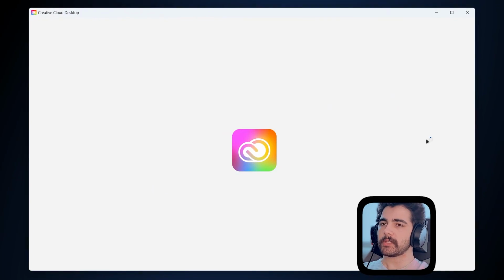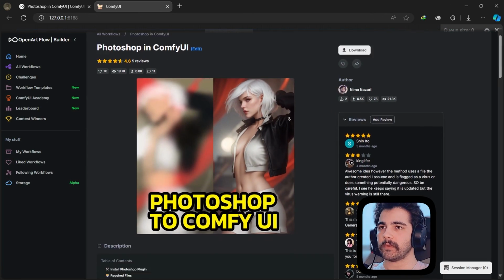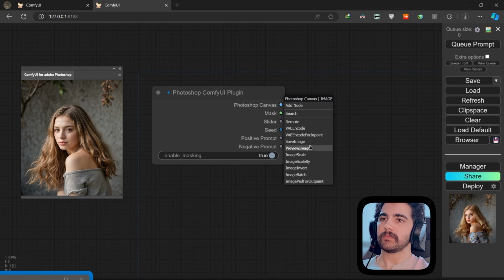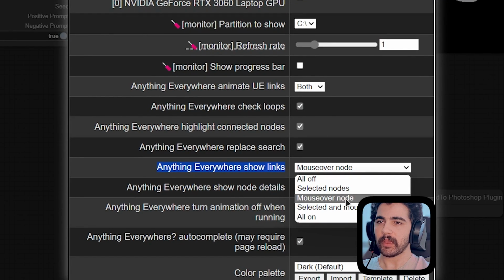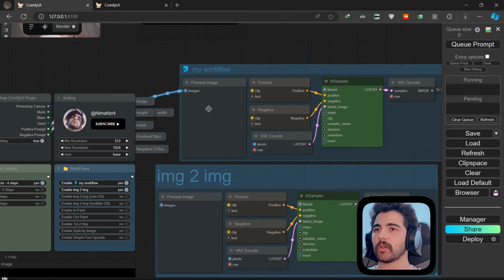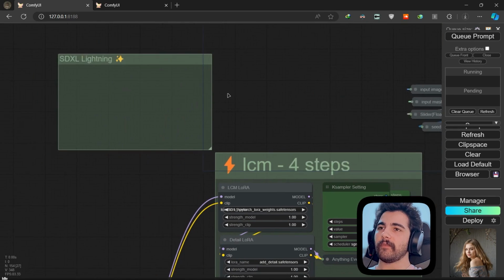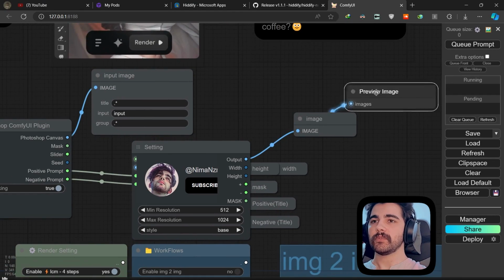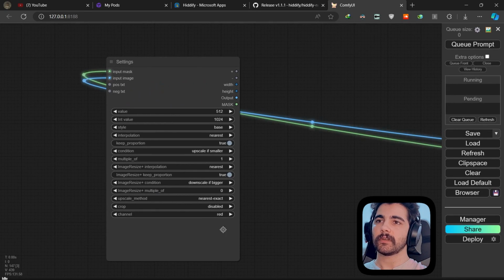How To Install ComfyUI On Photoshop & Secret Settings Unlocked!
Step by Step of installing ComfyUi on Photoshop

🪲 Ran into trouble?

Description:

Nima's here to guide you through the ins and outs of installing and mastering the ComfyUI Photoshop plugin. Get ready to tweak your backend like a pro and bring your creative visions to life with ease!

🔌 Installation Guide:
- Adobe Creative Cloud: Navigate the plugin section or the stock Marketplace to find ComfyUI.
- Direct Download: Grab the CCX file or use the ZXP installer for local installation.

🛠️ Setting Up ComfyUI:
- ComfyUI Configuration: Simple commands to clone and set up the ComfyUI manager.

🎨 Photoshop Integration:
- Workflow Customization: Load and update nodes to fit your artistic workflow.
- Stable Diffusion: Local AI model setup for advanced users.

🖥️ Backend Magic:
- Node Management: Learn to connect and control various nodes for dynamic results.
- Real-Time Editing: Instantly send edited images back to Photoshop.

👁️ Visual Tutorials:
- Anything Anywhere Node: Simplify your workflow with this powerful feature.
- Custom Workflows: Personalize your plugin with unique groups and settings.

🆓 Free to Use:
- No Cost: Enjoy all these features at zero expense, thanks to your support!

🔍 SEO-Focused Description:
- Packed with keywords to boost search engine visibility.
- Designed to help your content climb the SEO ladder.

📝 Bullet Points for Quick Reference:
- Easy installation steps.
- Backend customization tips.
- Workflow optimization tricks.

Let's make digital art creation smoother and more fun than ever before!

Cheers,
Nima 🚀

P.S. Don't miss out on the creativity slider feature – it's a game-changer for your art!

00:00 intro
00:11 Install Photoshop Plugin✨
00:56 Install ComfyUI
02:24 🗃️ Required Files
04:15 Explain the Node
07:06 🔥Modify + Add workflow
12:47 Pro tips
15:28 Next Version